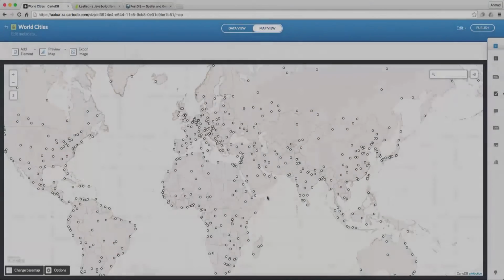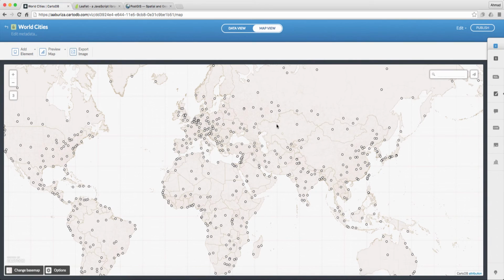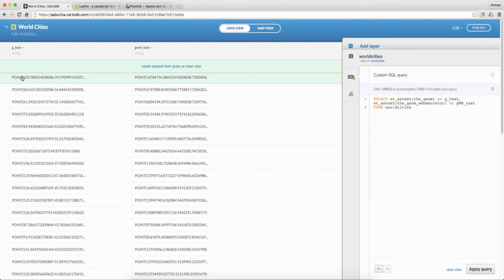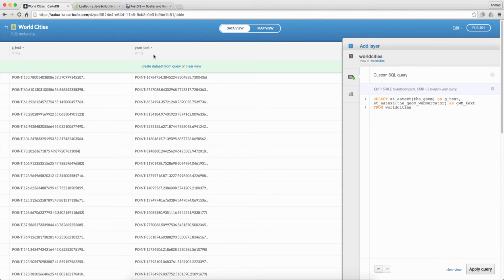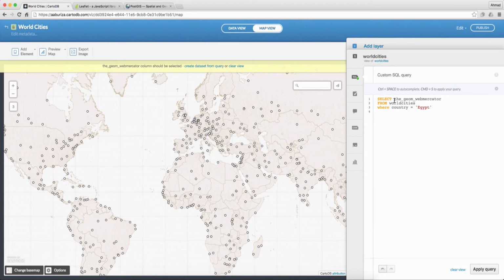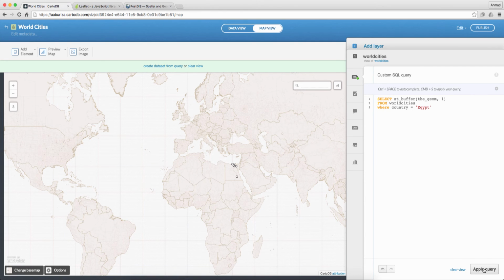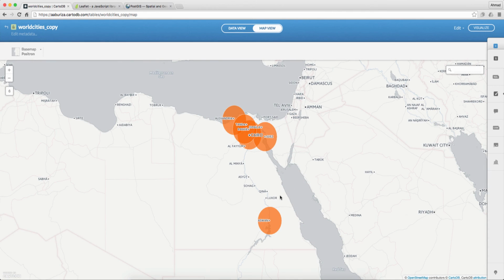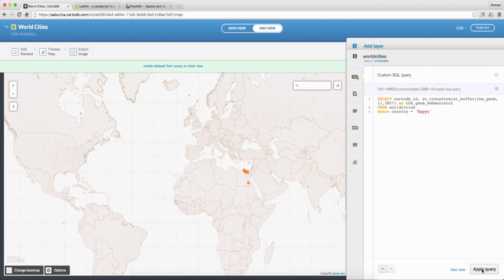the_geom Vs. the_geom_webmercator columns in CartoDB/PostGIS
The differences between the_geom and the_geom_webmercator columns in CartoDB/PostGIS.

Visit this github link to download the data and for the SQL statements used in this video...